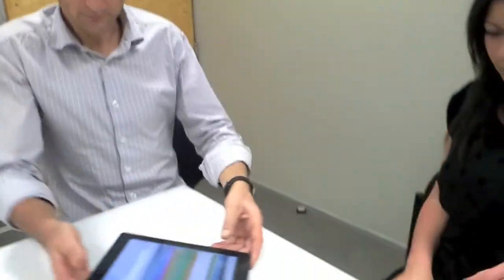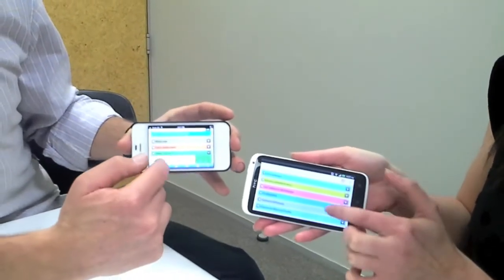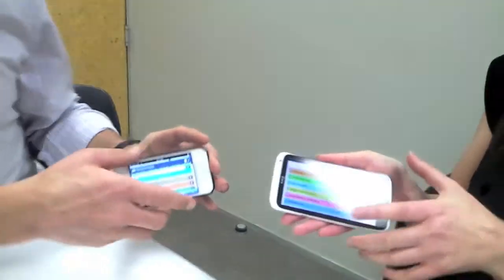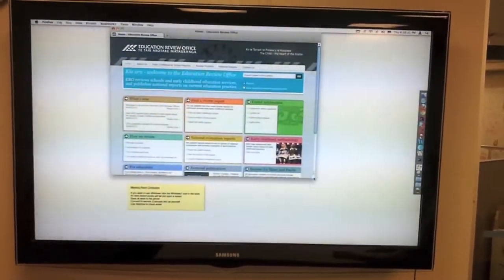Responsive Web Design by Learning Media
Technical Services Team Leader at Learning Media, Derek Bond explains and demonstrates the features of responsive web design to Account Manager, Rebbecca Sweeney.

Derek and Rebbecca are looking at an example developed by Learning Media for client, ERO